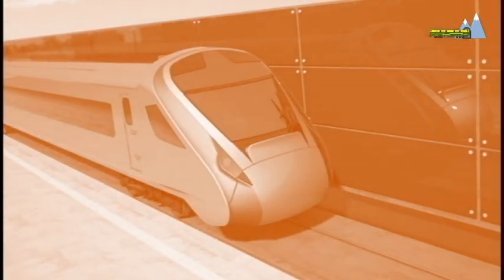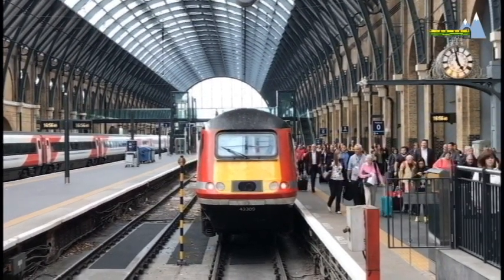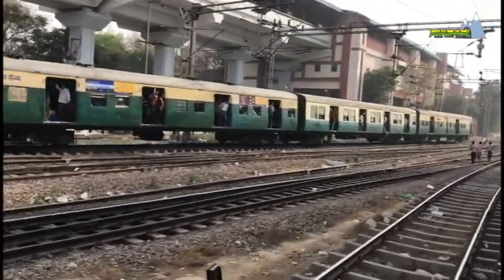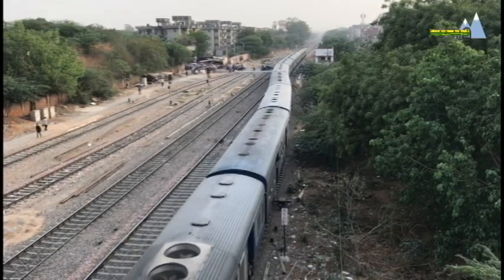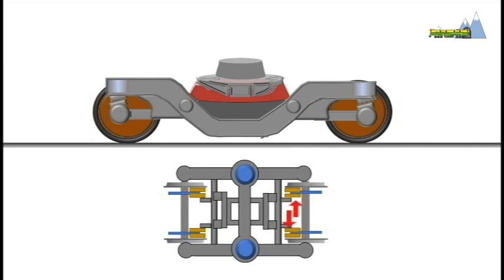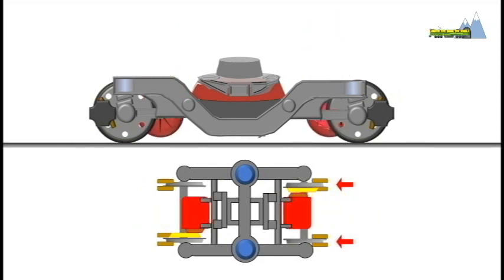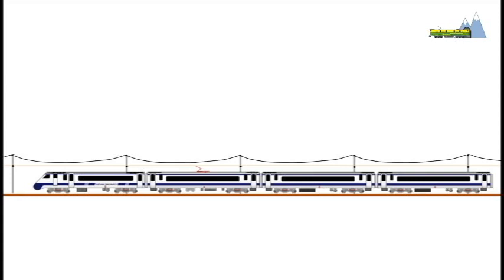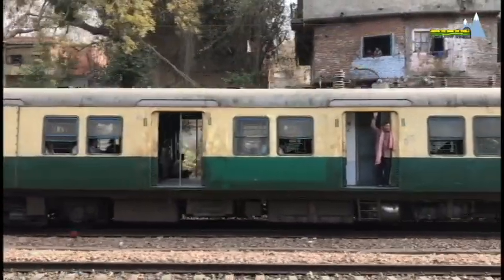What is different in the Train 18?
Train 18 is the newest innovation from the Indian Railways. Train 18 is a electric multiple unit trainset based on the LHB platform. The trainsets are likely to be inaugurated in September 2018. The Fiat bogies used on the LHB rail cars have been modified to carry fully suspended traction motors. The axle mounted disc brakes of the LHB bogies have been replaced with wheel mounted disc brakes. The trainsets have a top speed of ~176 kmph and in operation will be run at 160 kmph.